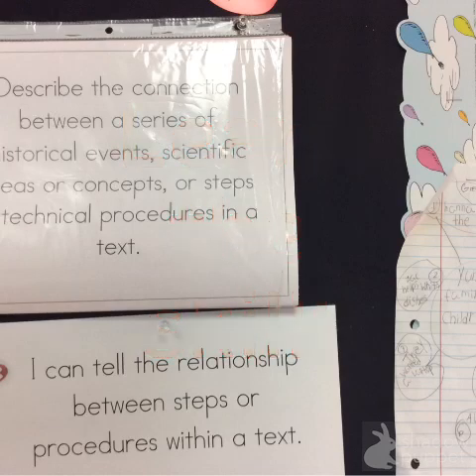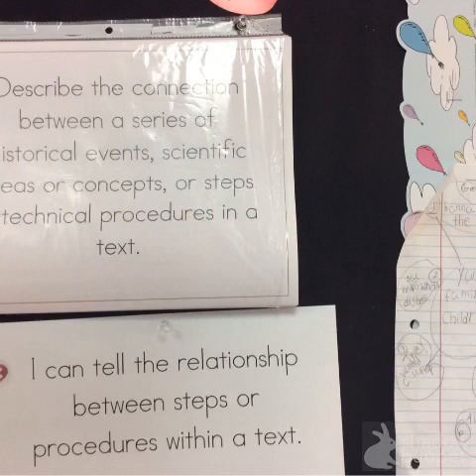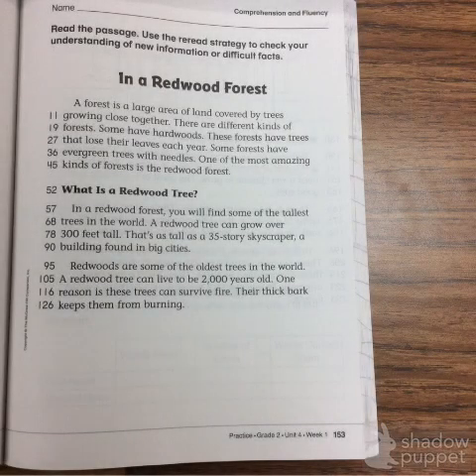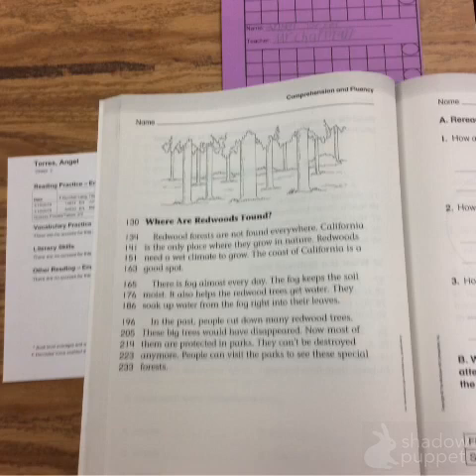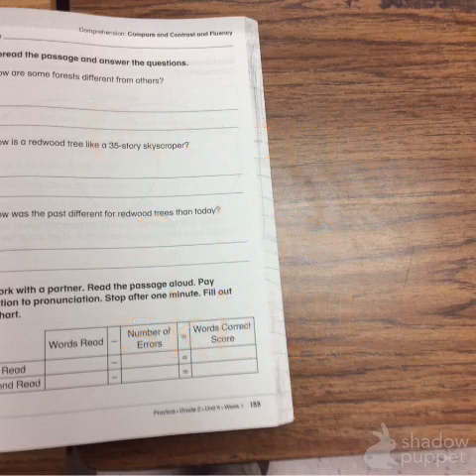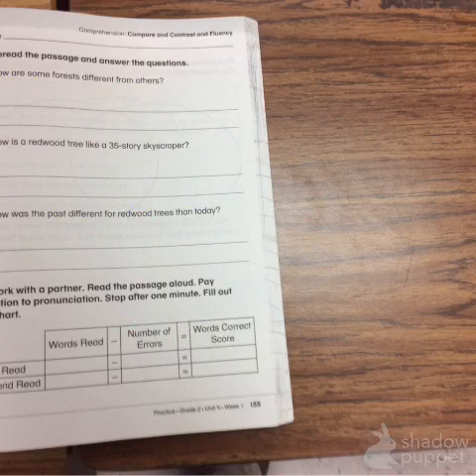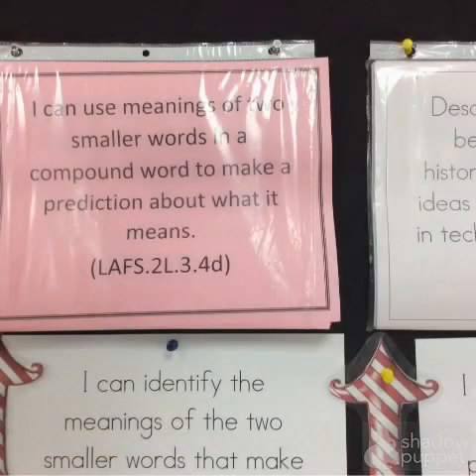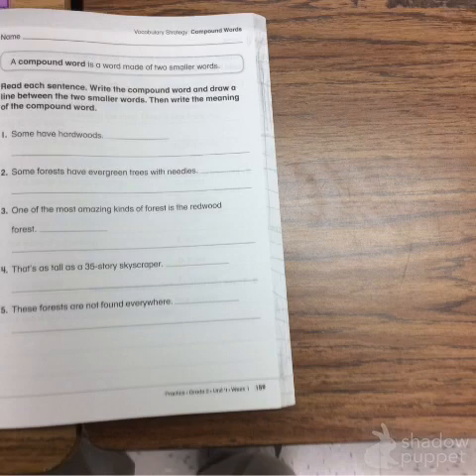LAFS.2.RI.1.3 Describe the Connection